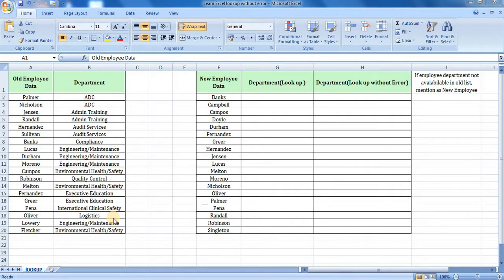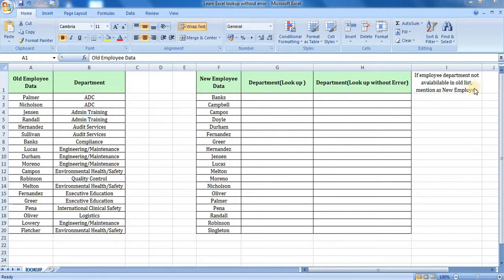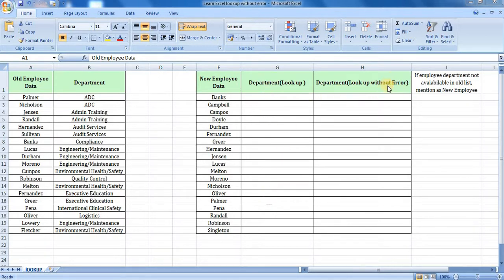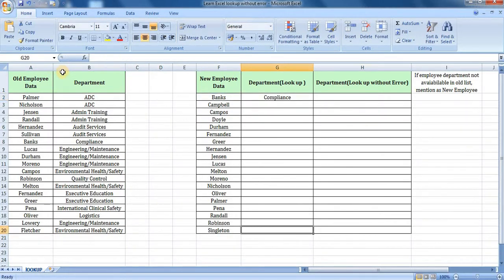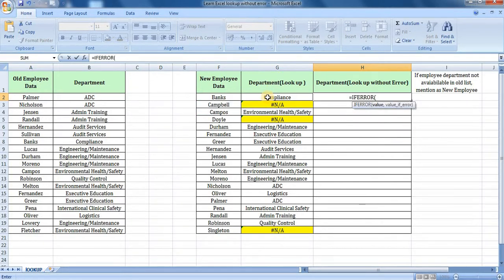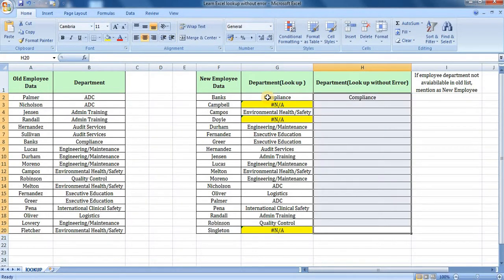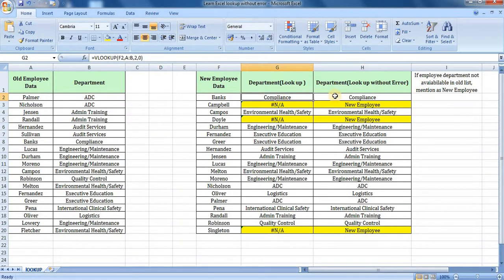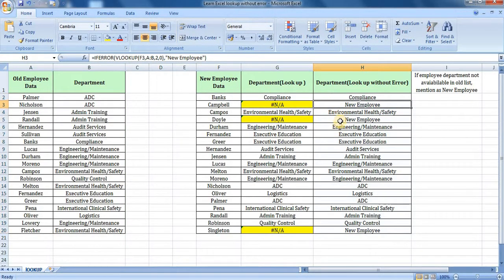Vlookup with out N/A Error # Learn excel in Tamil